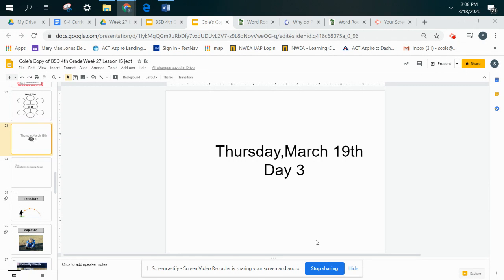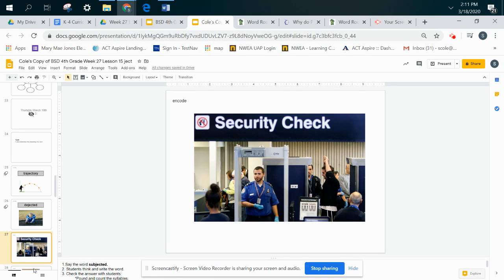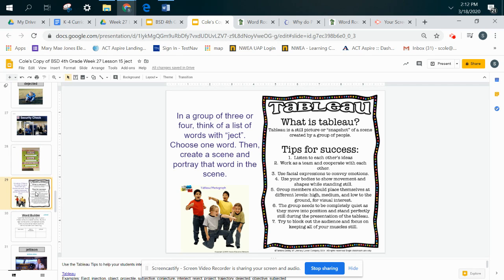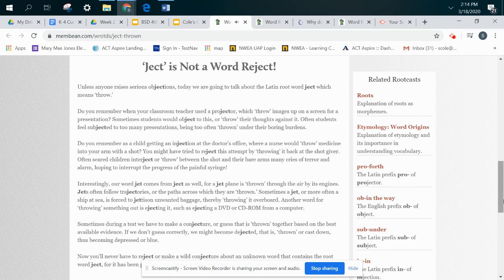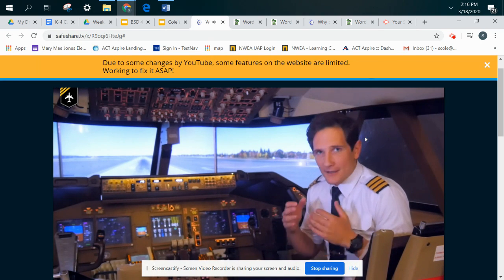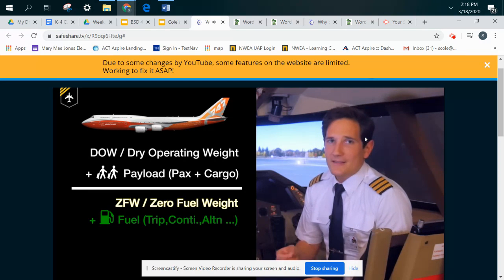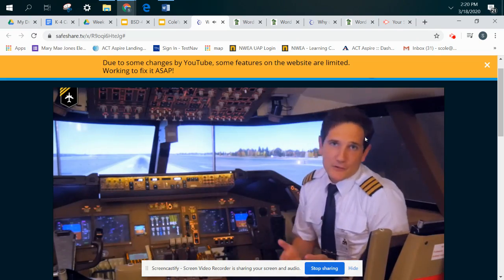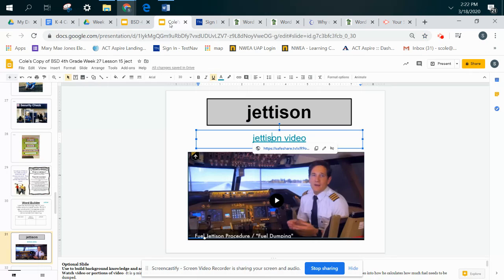Word Study Day 3 3 19 20